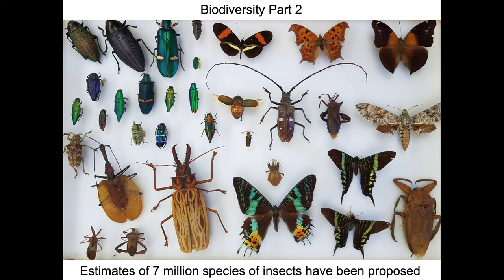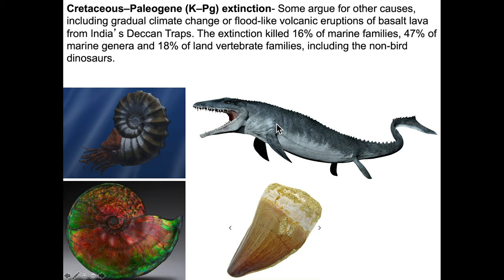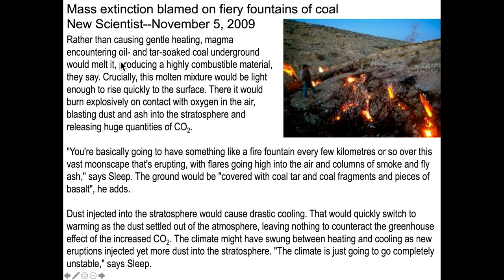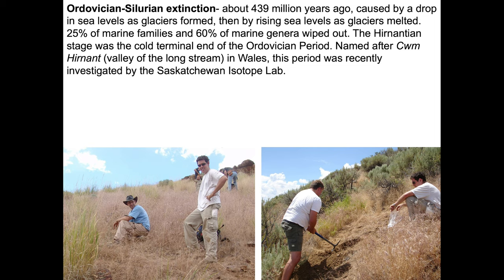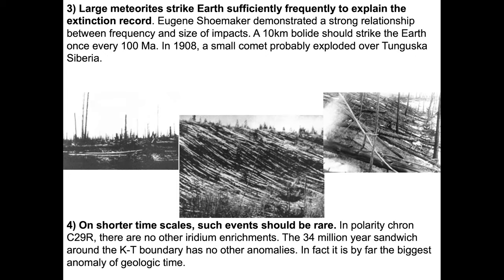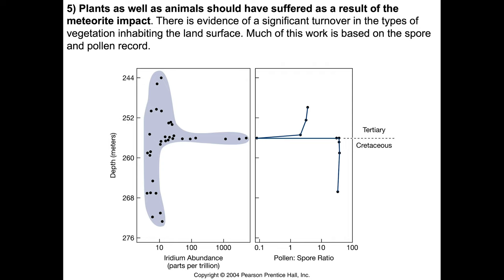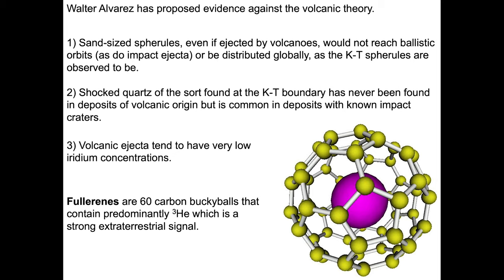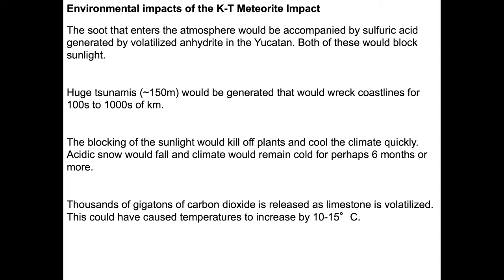Biodiversity Part 2/3